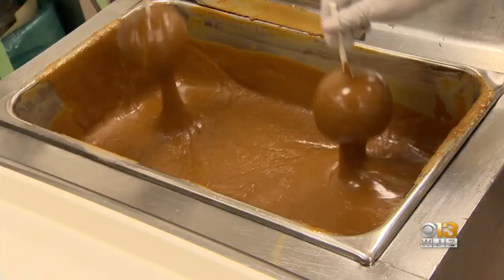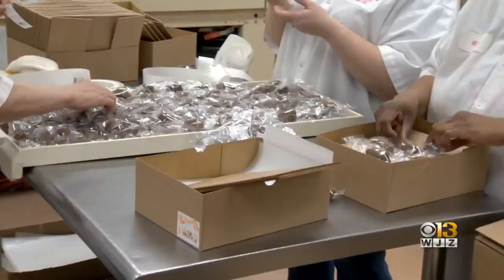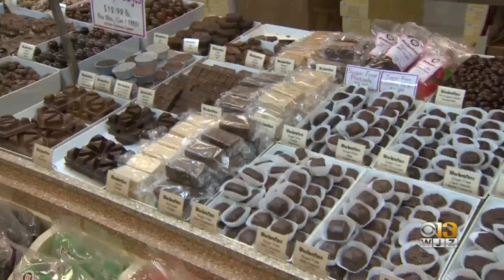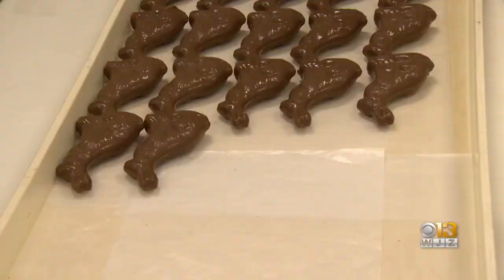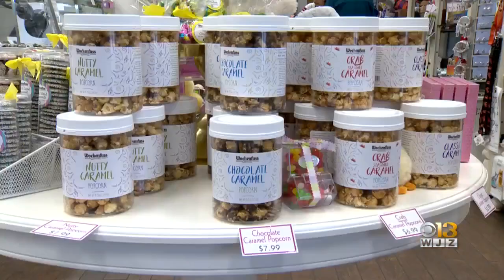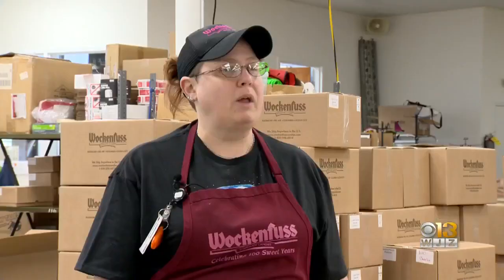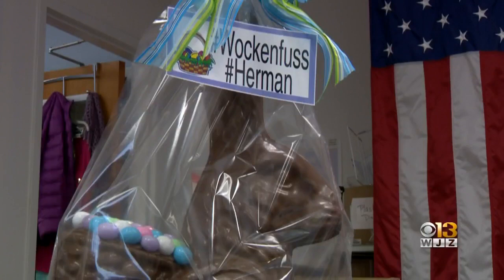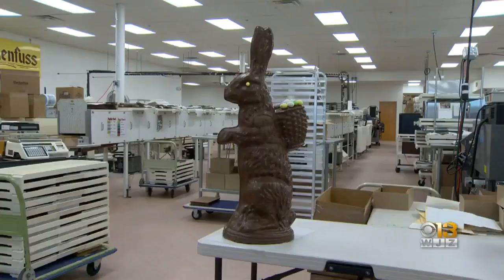Wockenfuss Candies Set To Host Seventh-Annual Factory Tour, Free Samples Provided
Those with a sweet tooth will have the chance to see how their favorite candies are made Saturday at Wockenfuss Candies in Baltimore.